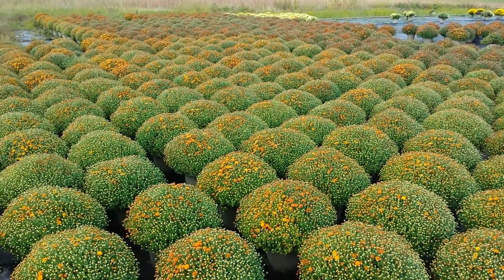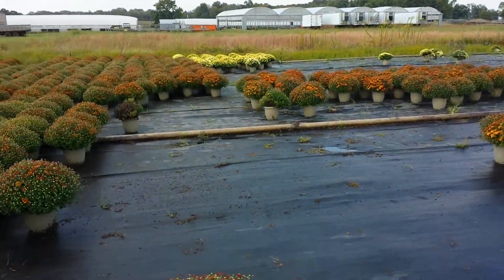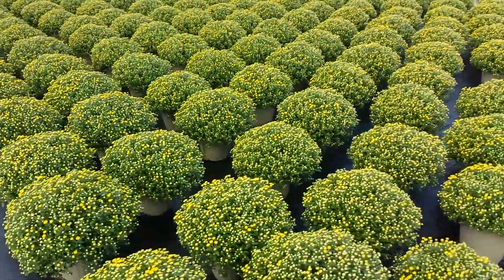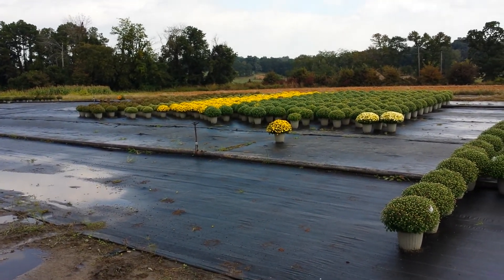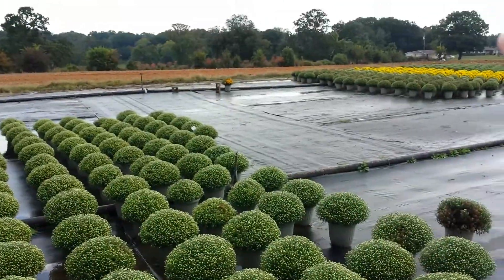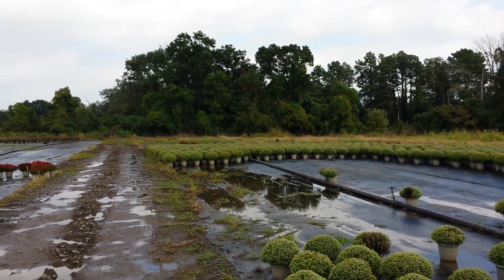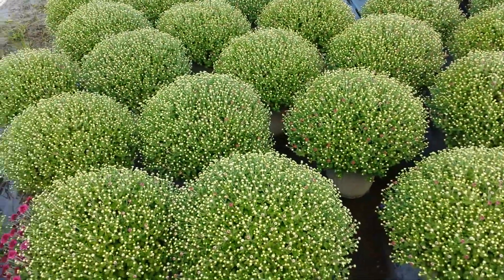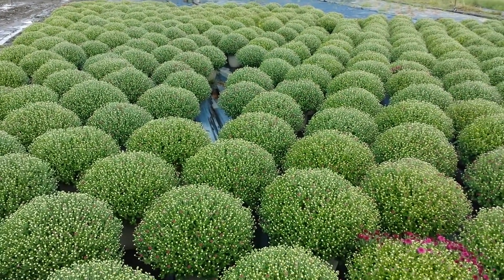Parks Wholesale Plants #12 Mums Oct. 11, 2013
A wide shaky and loud video from my ATV of the last of our 2013 fall mum crop here at Parks Brothers Farm, Inc.